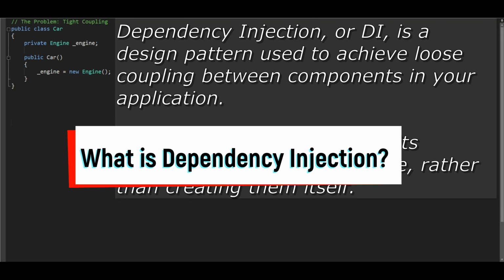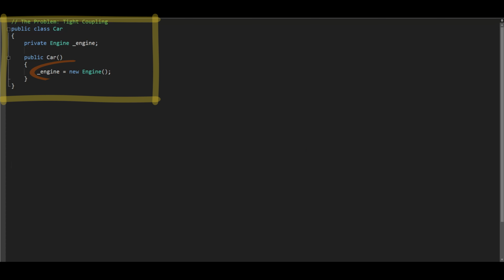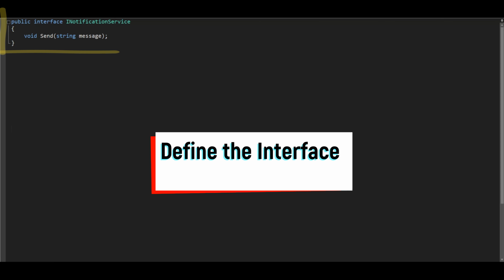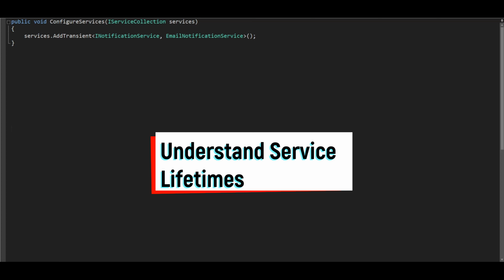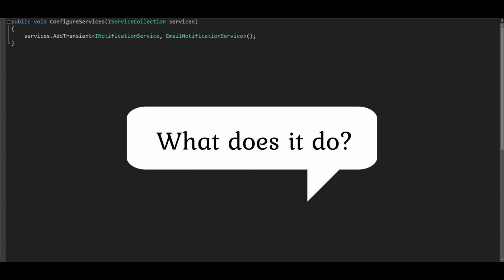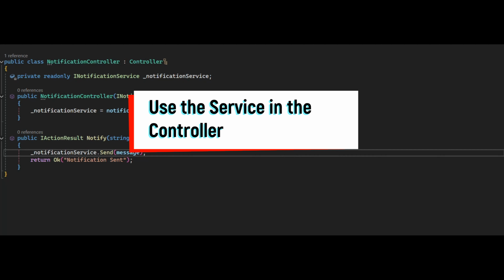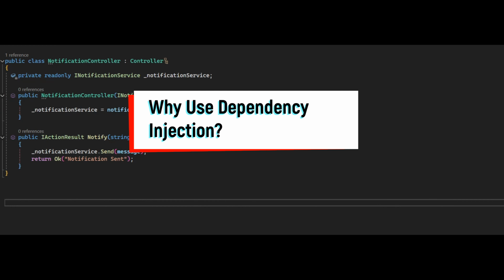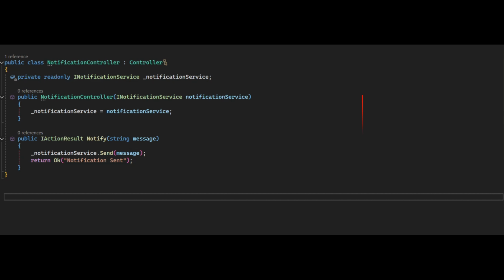Dependency Injection in C# AddTransient AddScoped AddSingleton Explained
Learn everything you need to know about Dependency Injection in C#. This video covers the basics, explains why Dependency Injection is essential for writing clean and scalable code, and includes a step-by-step walkthrough of a real-world example using ASP.NET Core. We also dive into the three main service lifetimes: AddTransient, AddScoped, and AddSingleton, so you know exactly when to use each one. Perfect for beginners and experienced developers looking to improve their understanding of Dependency Injection in C#.